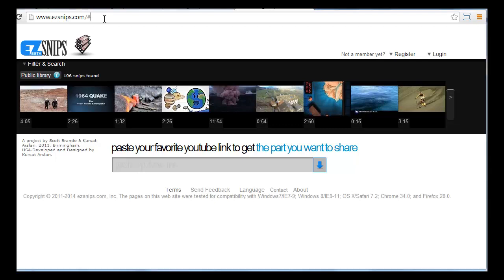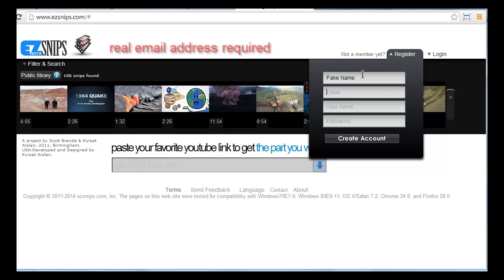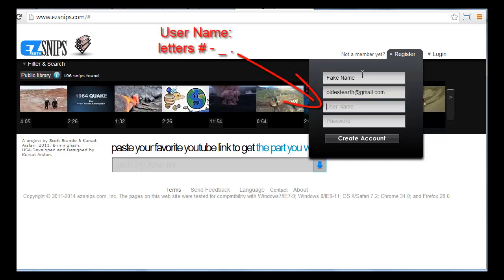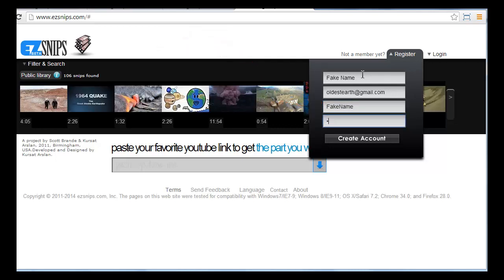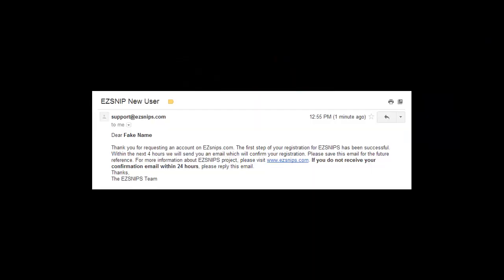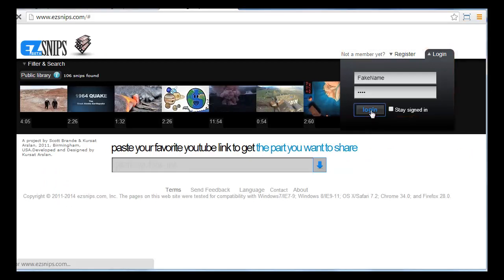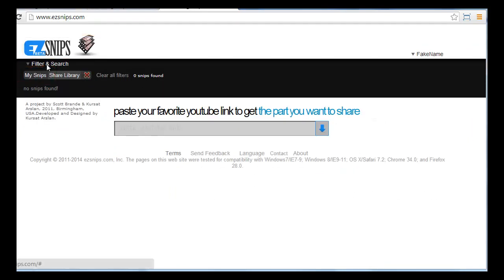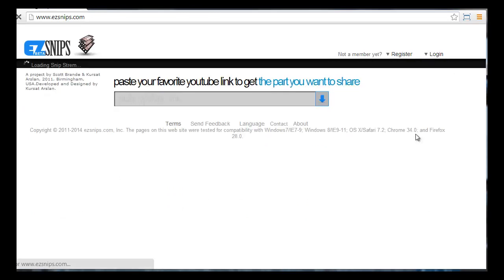How to: Make YouTube video snips.Free EZSnips Trial Account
Want to make video snips of YouTube videos? Register for a free EZSnips trial account in 2 minutes.

Video and copyright by Scott Brande